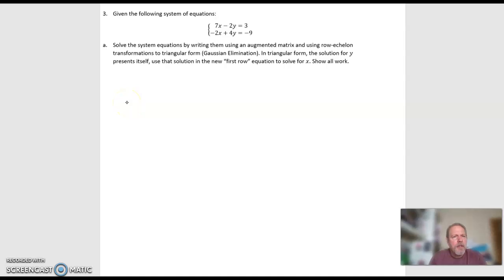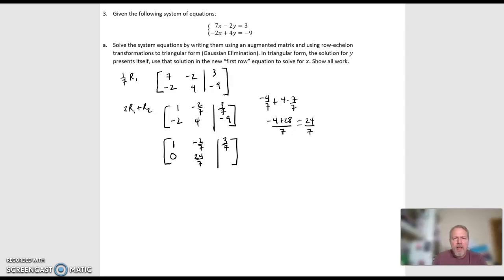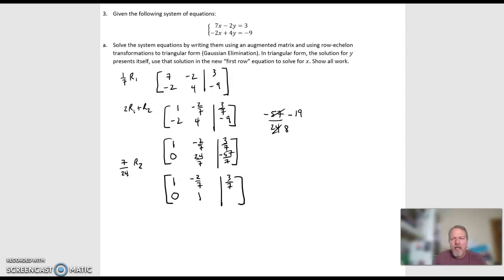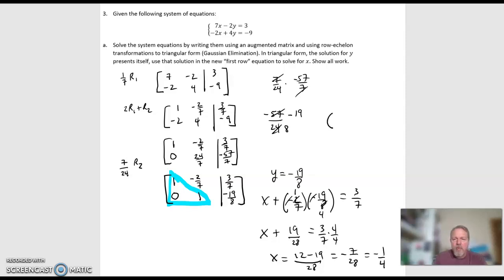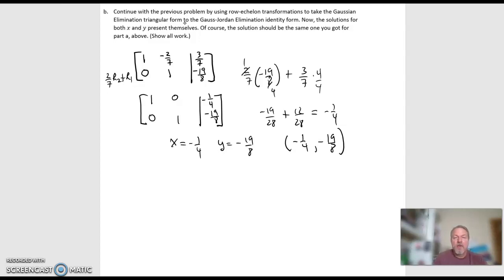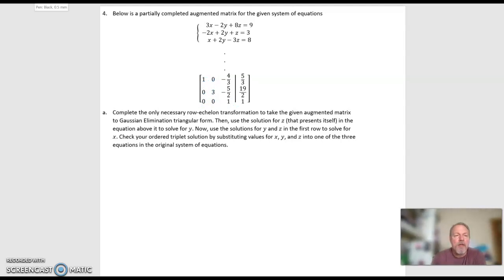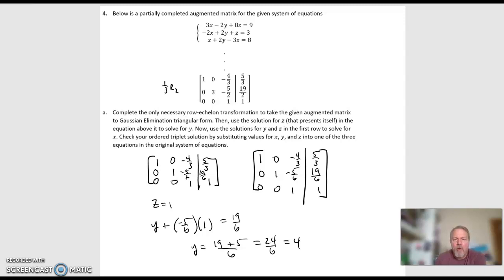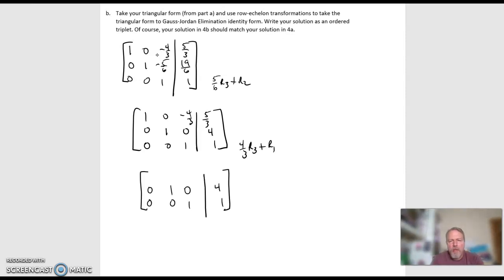Practice Quiz Part 3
Cramer's Rule, Gaussian Elimination, Gauss-Jordan Elimination